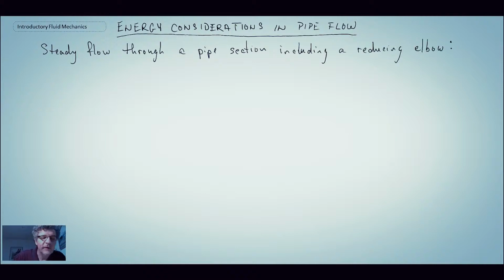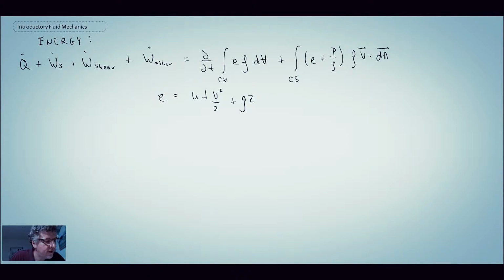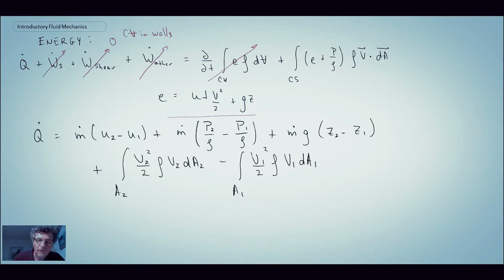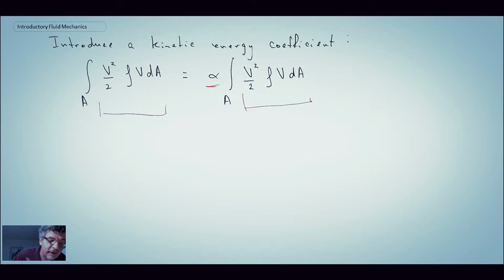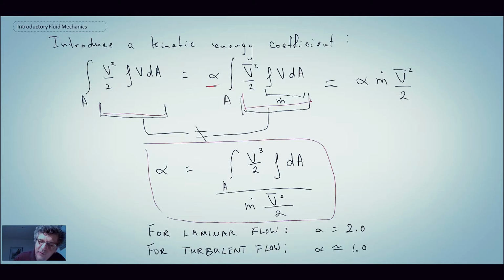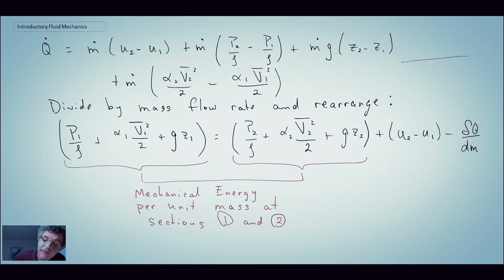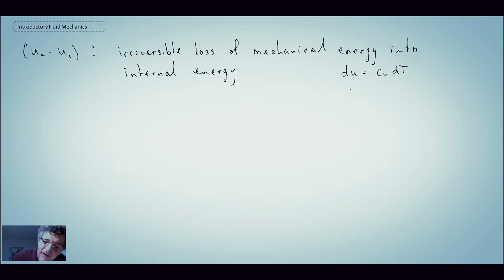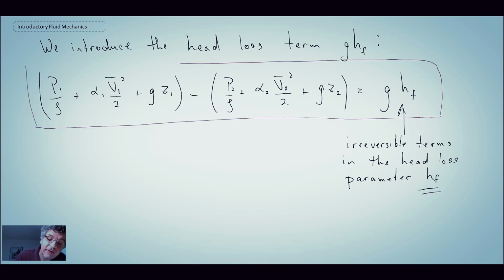Introductory Fluid Mechanics L16 p3 - Pipe Flow Head Loss Term